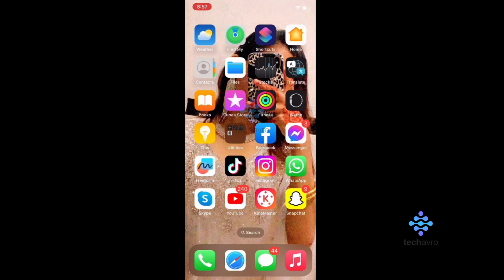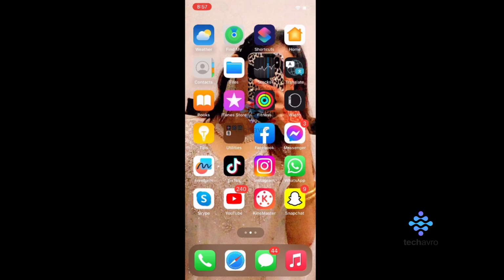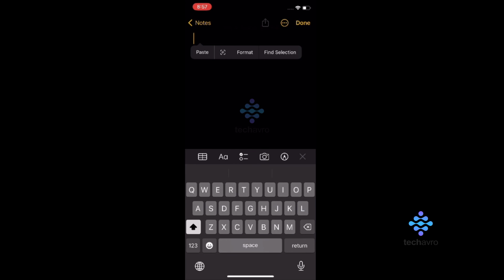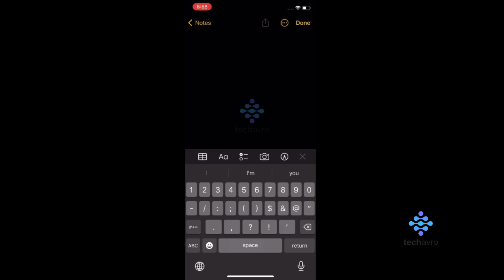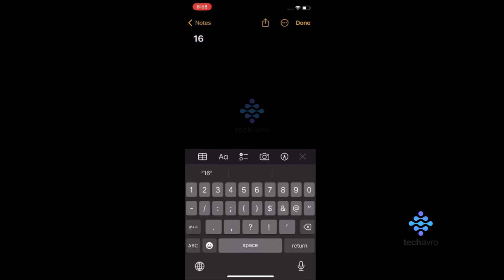How to Get the Degree Symbol on iPhone 2025 [New Method] (Easy Tutorial)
Looking to type the degree symbol on your iPhone but not sure how to do it? Look no further! In this video, we'll show you a simple method to get the degree symbol on your iPhone keyboard, allowing you to express temperatures, angles, and more accurately.

Description:
Have you ever needed to include the degree symbol (°) in your text messages, emails, or notes on your iPhone? It can be frustrating when you can't find the symbol on your keyboard. Fortunately, we've got you covered with an easy method to type the degree symbol on your iPhone.

In this tutorial, we'll walk you through the step-by-step process of accessing the degree symbol on your iPhone keyboard. Whether you need to express a temperature reading, an angle measurement, or simply want to add a touch of professionalism to your messages, this method will save you time and effort.

Join us as we explore the iPhone's keyboard settings and uncover a hidden treasure of symbols, including the elusive degree symbol. We'll show you how to locate and use it effortlessly, ensuring that you'll never struggle to express precise measurements again.

Ready to enhance your iPhone typing skills? Watch this video now and master the art of typing the degree symbol on your iPhone with ease!